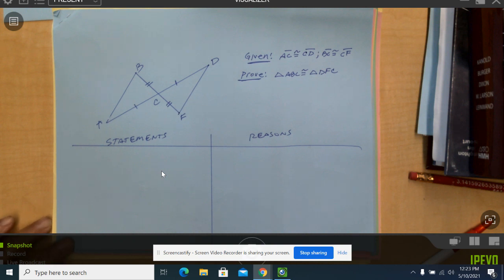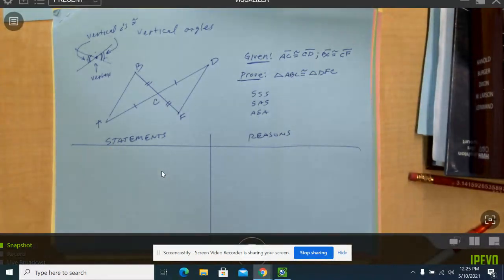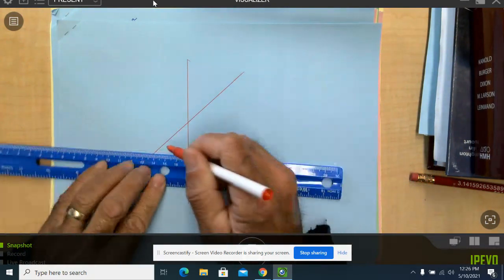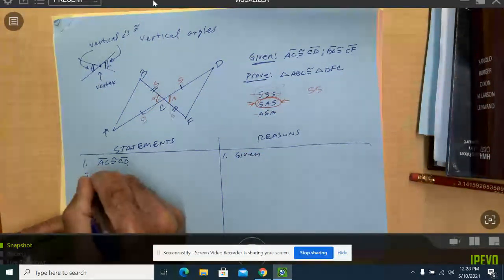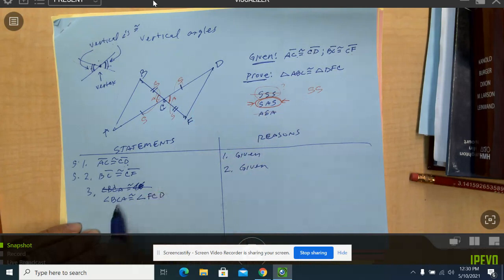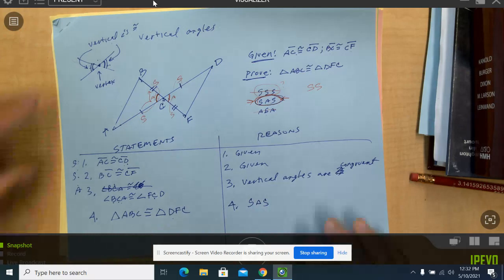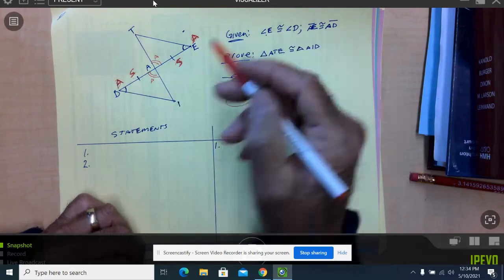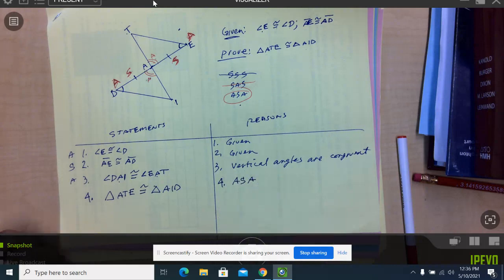Using Vertical Angles in a Proof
Using the vertical angle theorem in a basic proof. Proving triangles congruent